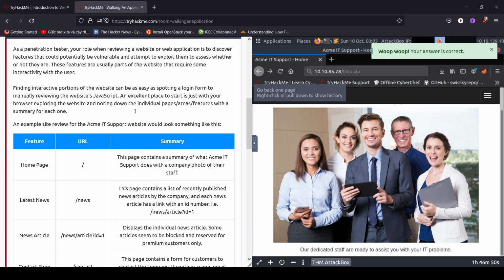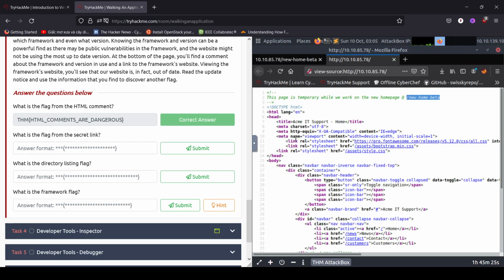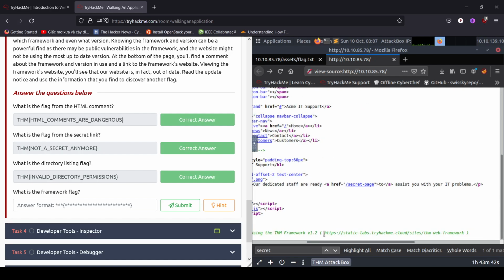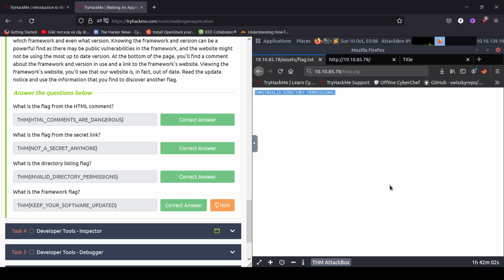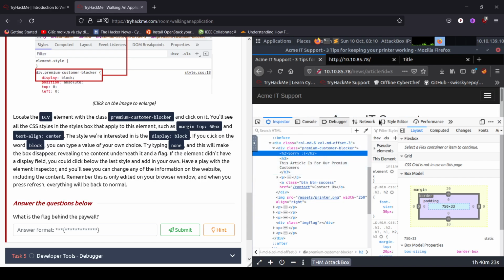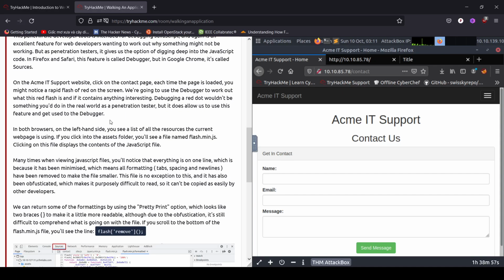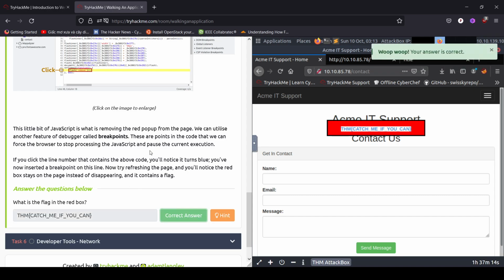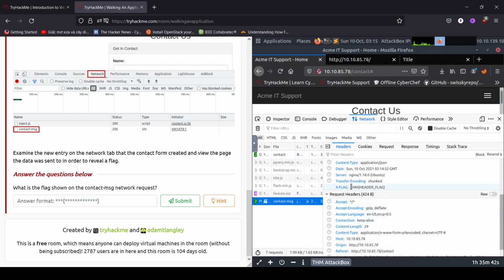TryHackMe Walking an application Walkthrough